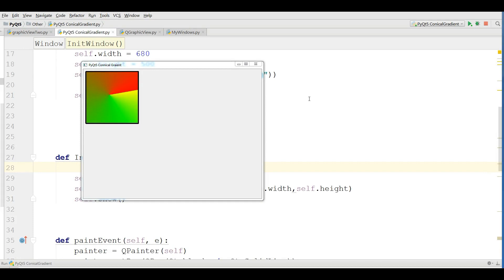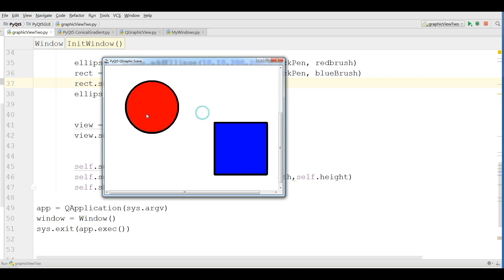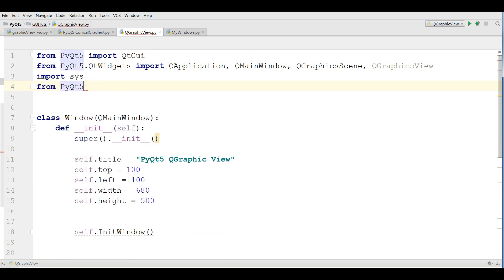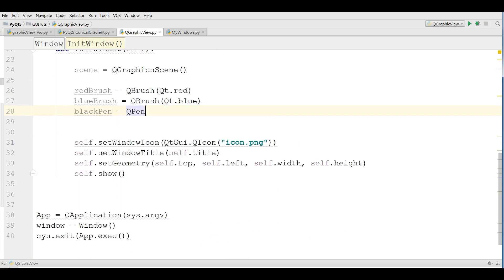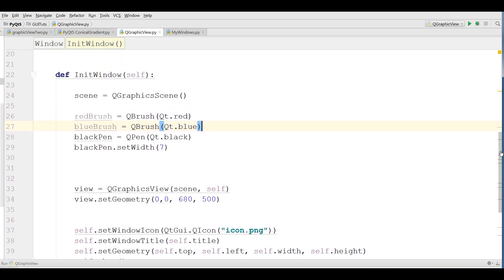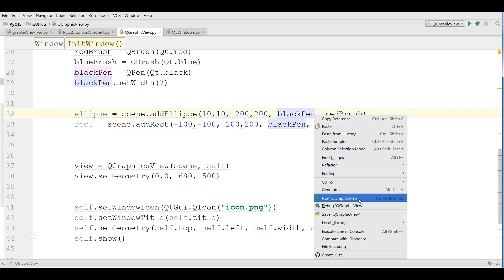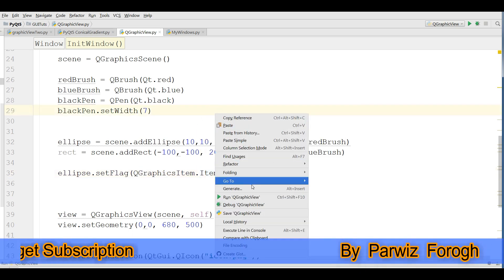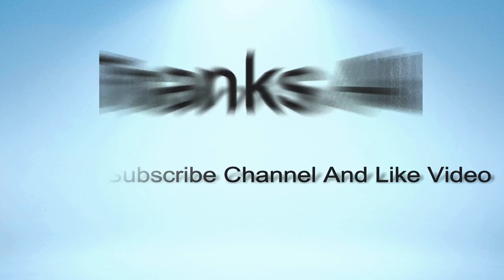45 PyQt5 QGraphicView And QGrapicScene Part 1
This is our fourth fifth video in PyQt5 GUI Programming
in this video we are going to cover about QGraphicView and QGraphicScene

What is QGrahpicView ?

The QGraphicsView class provides a widget for displaying the contents of a QGraphicsScene.
QGraphicsView visualizes the contents of a QGraphicsScene in a scrollable viewport. QGraphicsView is part of the Graphics View Framework. The QGraphicsScene class provides a surface for managing a large number of 2D graphical items.
The class serves as a container for QGraphicsItems.
It is used together with QGraphicsView for visualizing graphical items, such as lines, rectangles, text, or even custom items, on a 2D surface. QGraphicsScene is part of the Graphics View Framework.